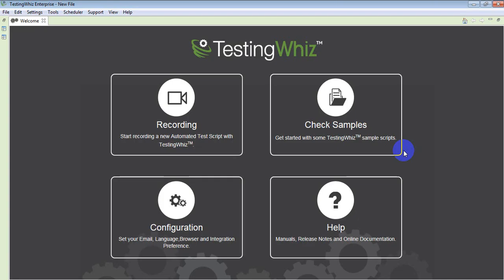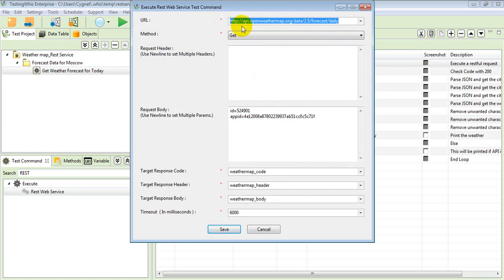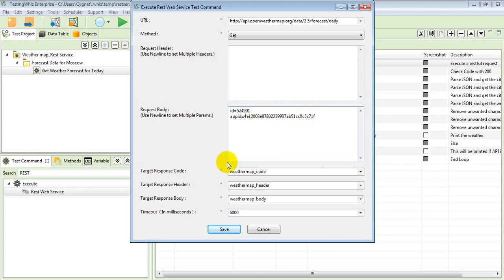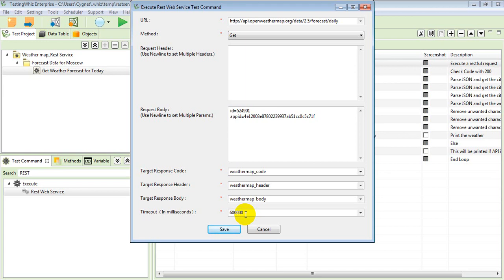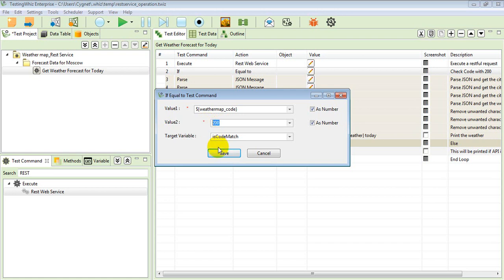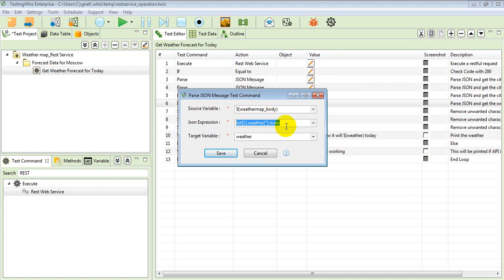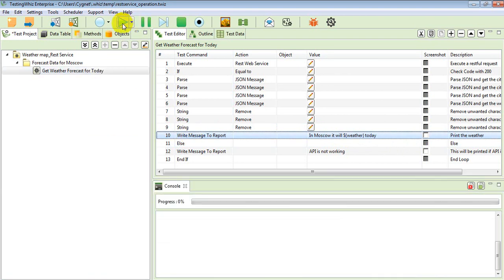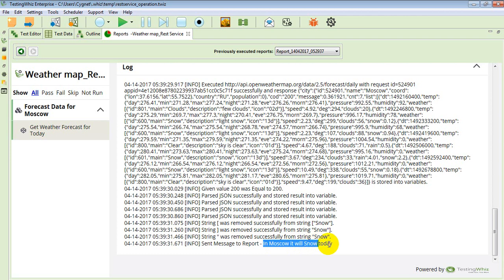REST Web Service Automation with TestingWhiz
Watch the video that demonstrates automation of REST Web Services testing.

About TestingWhiz:
TestingWhiz is a Codeless Automated Software Testing Tool which performs End-to-end testing like Functional, Regression, Database, Web UI, Data-driven, Cross Browser, Big Data Testing & Distributed Execution for Web, Mobile and Cloud Apps.